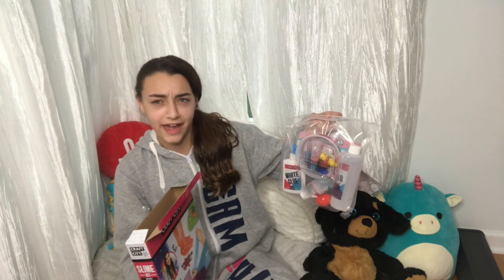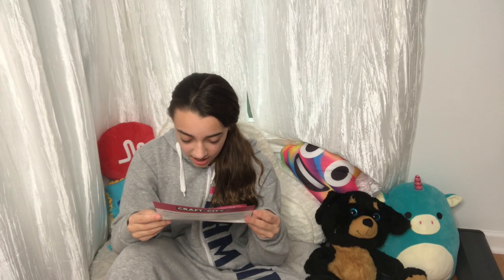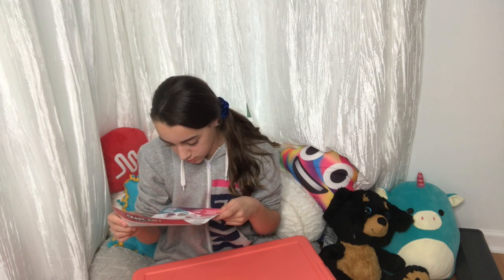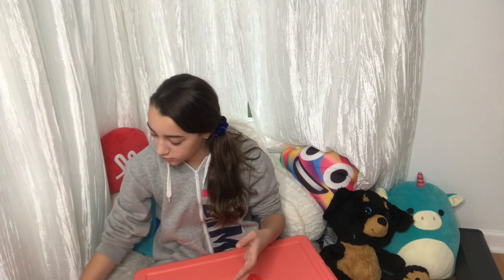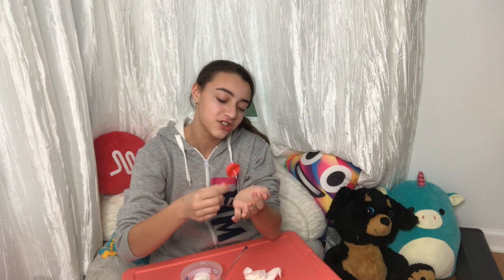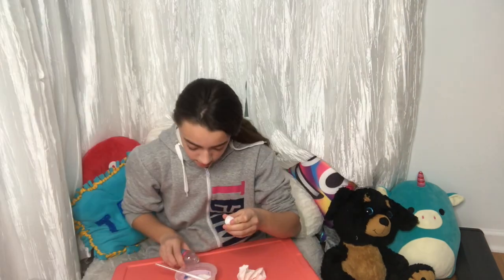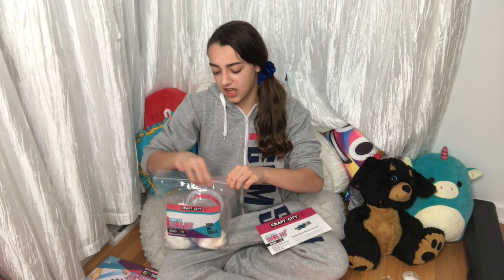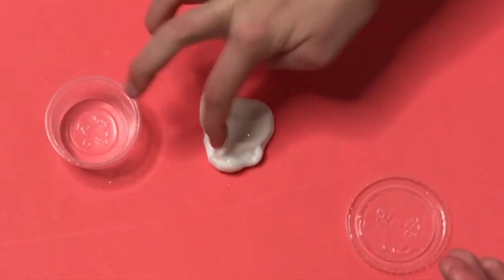TESTING THE KARINA GARCIA SLIME KIT! *interesting*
Who wants the cloud slime vid? 🤍

Please Follow My Other Social Media!
VSCO- @avaleshinskie

Follow Lynda, Jerald & Chewy (my dog) on Instagram!